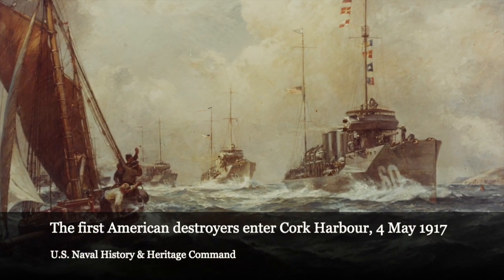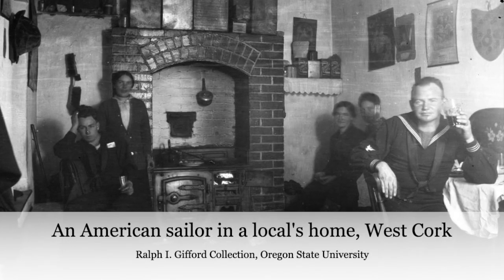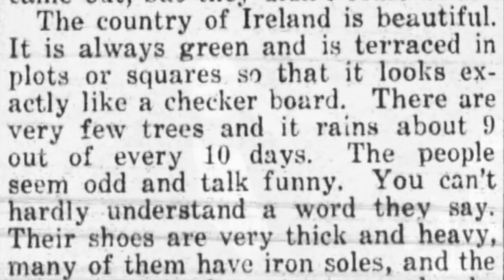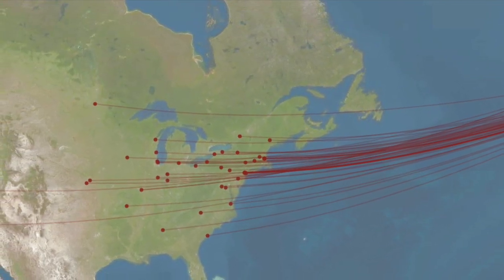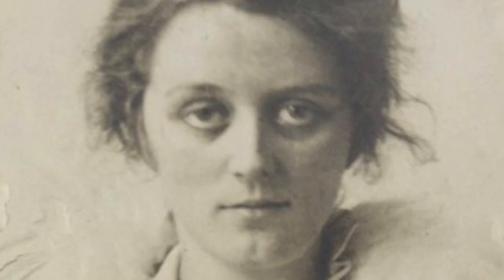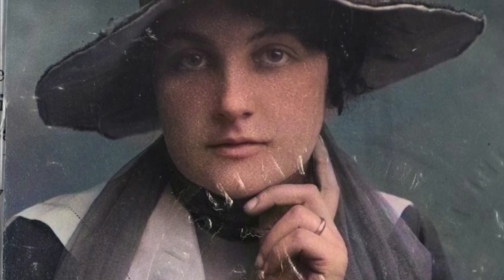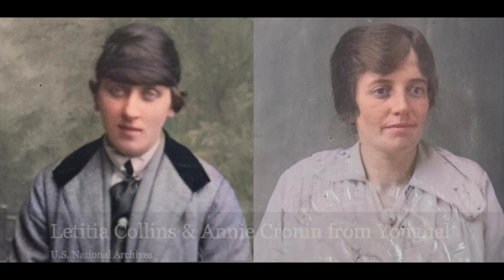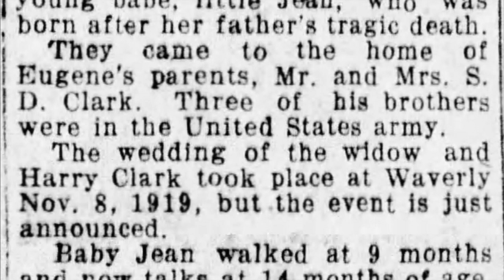Ireland's First World War American War Brides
This documentary video tells the littie-known story of the Irish women who married American service personnel who were based in Ireland during the First World War. It sets the scene by describing the American presence on the island, and the origins of the political and social tensions that impacted relations between the "Jack Tars" and the locals. The video then moves on to tell the story of the women themselves- who they were, where they were from, and how the momentous events of the time period shaped their lives forever. The production is based on historical research into the topic undertaken by Damian Shiels.